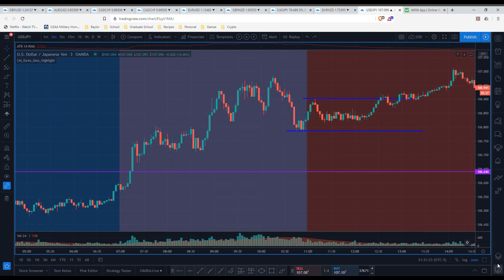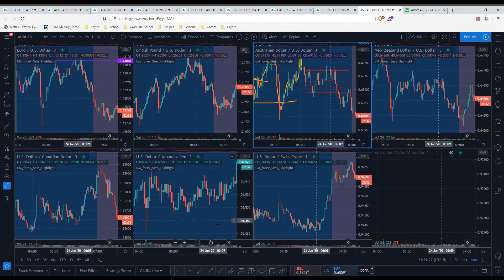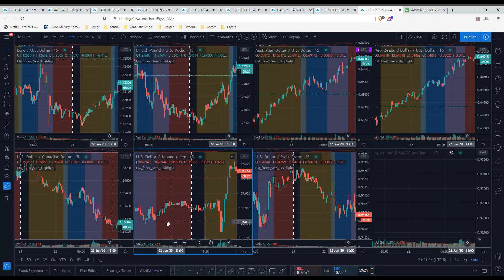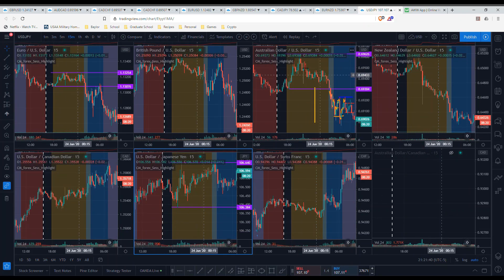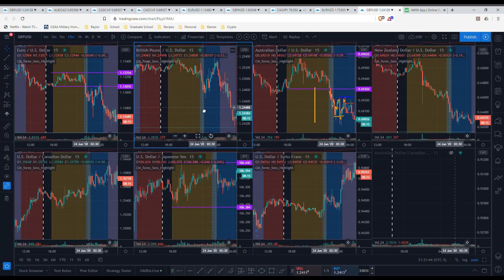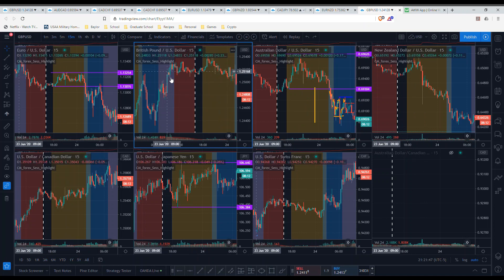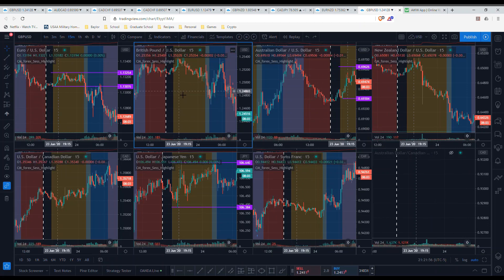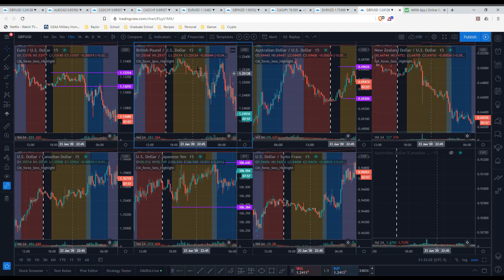How to Cheese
This is an educational video to help those struggling with the cheese edge (3min/15min). This is how I approached the edge back when I was trading this time frame.